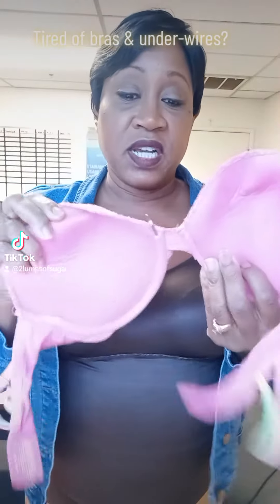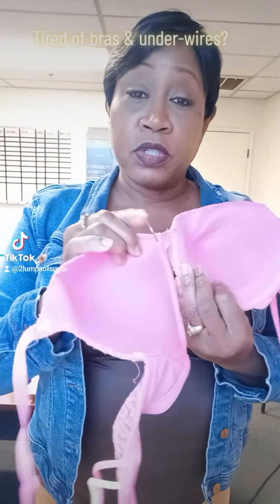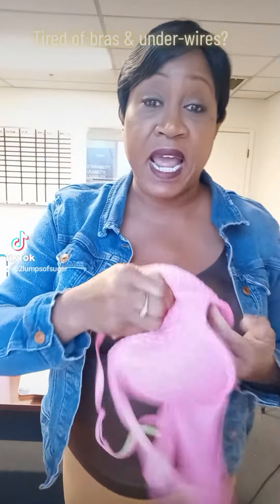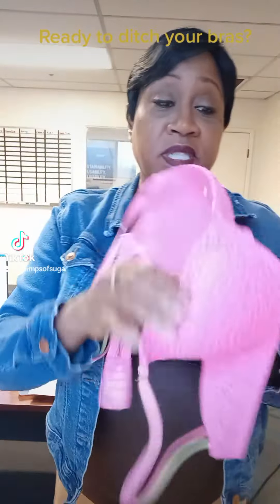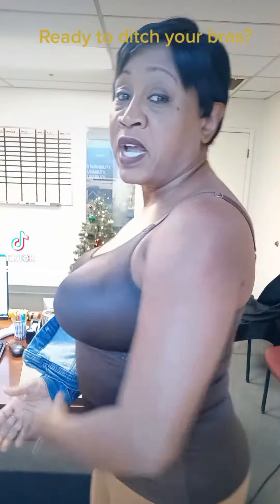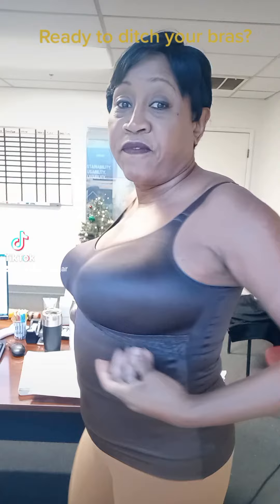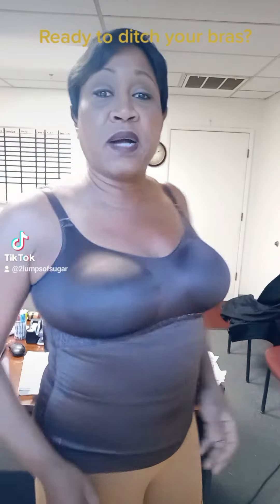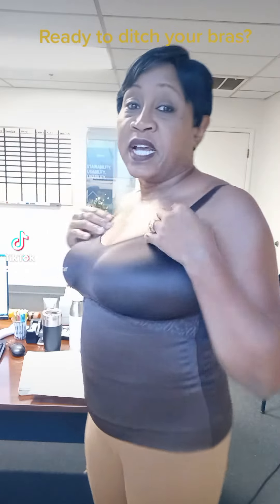fyp fyip fypage byebras foryoupage camistyle fyi foryou